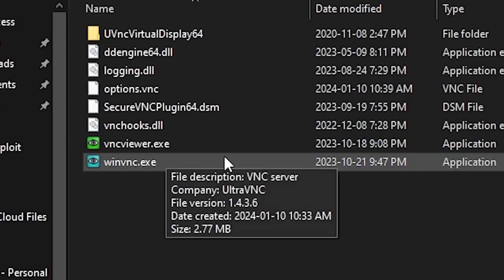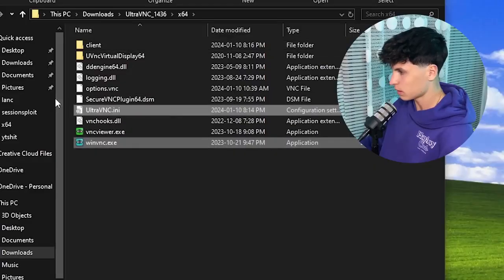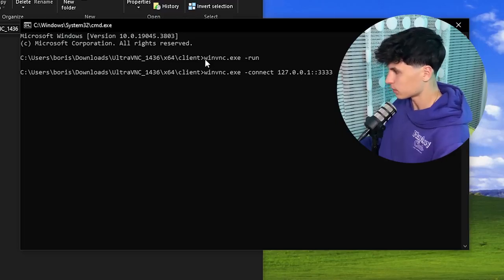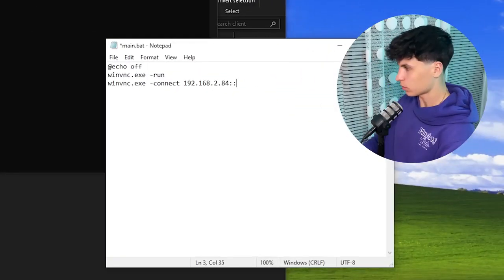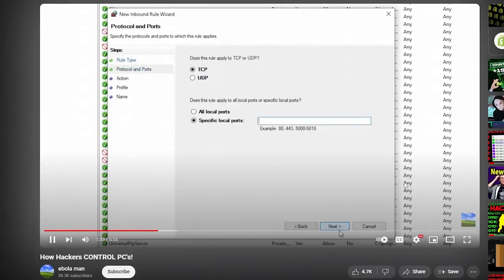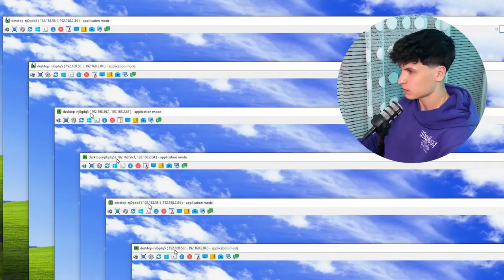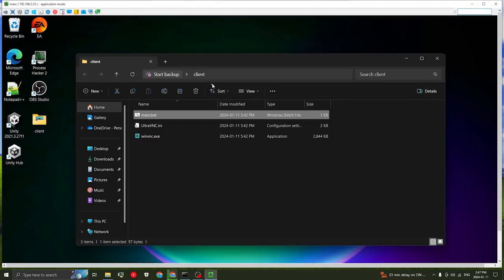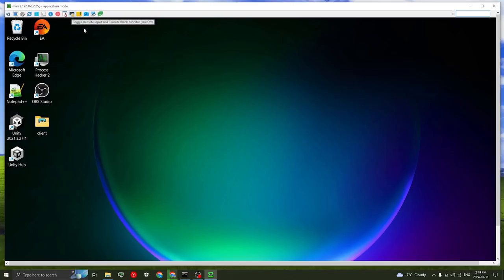Remote Control ANY PC!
For support